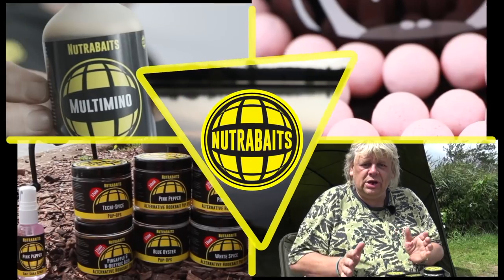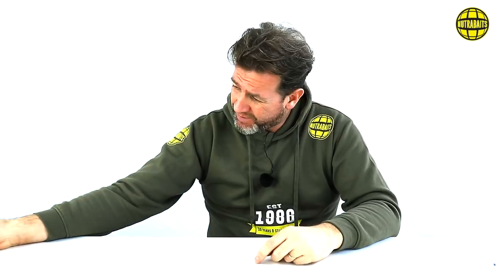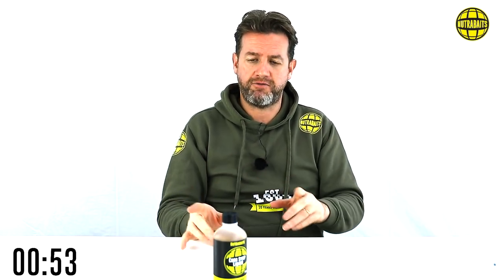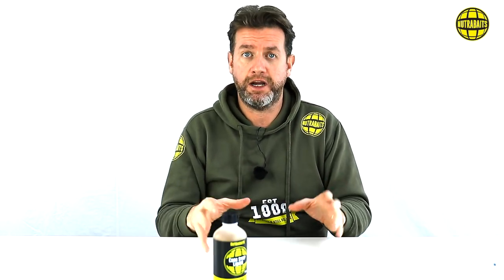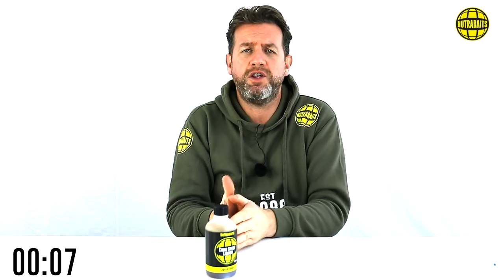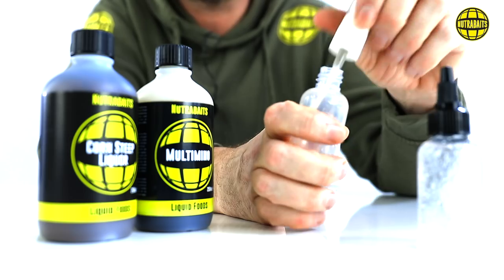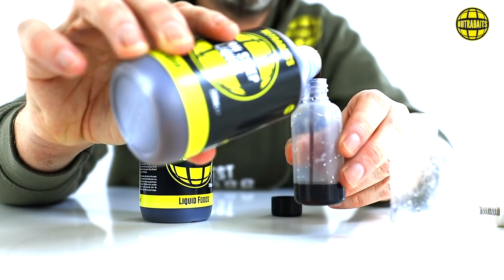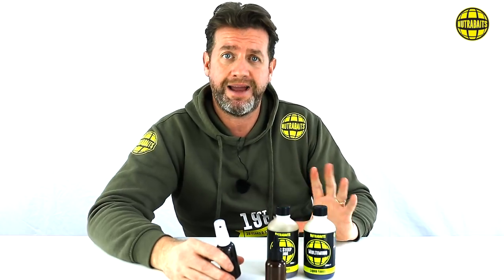TMT - Corn Steep Liquor, a forgotten hero!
It's TwoMinuteTuesday time again and Gerry takes a look at Nutrabaits Corn Steep Liquor - a real hero product if ever there was! With a myriad of uses, this product is one NOT to be ignored